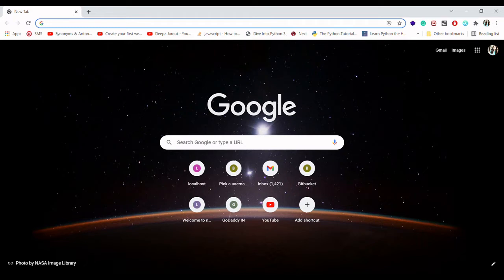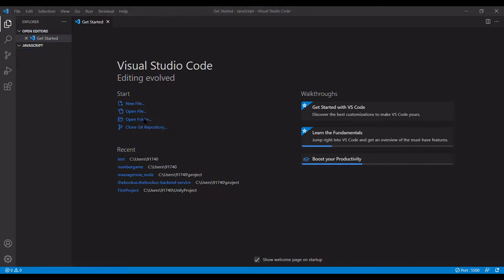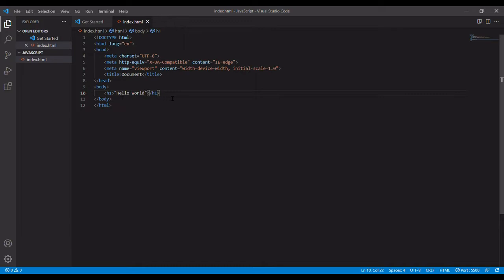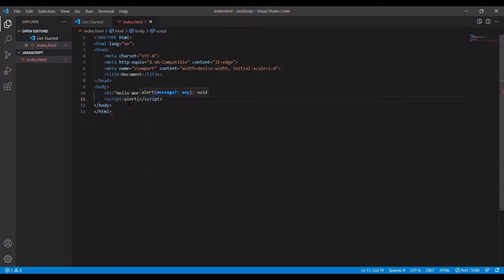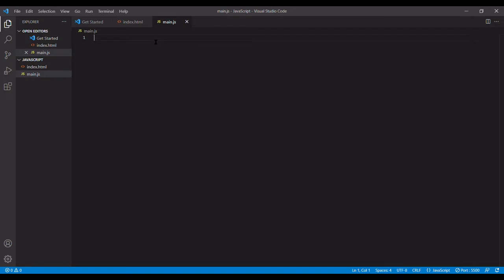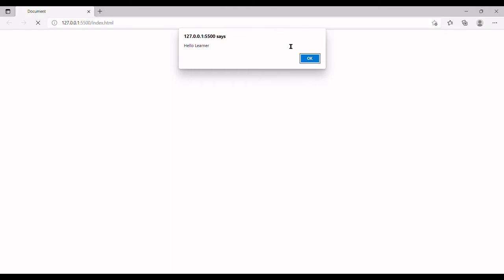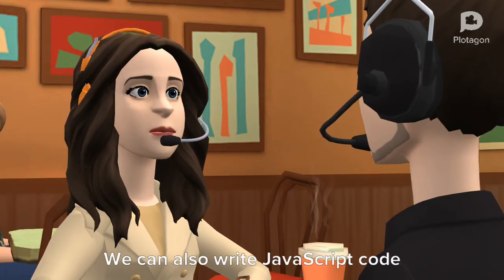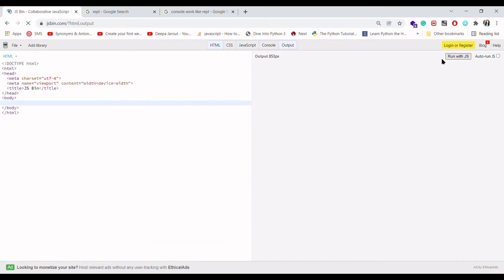What is the Best Free Code-Editor for JS?(Conversation With JavaScript Developer) By -Deepa Jarout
Conversation With JavaScript Developer ( Code Editor for JavaScript By Deepa Jarout)
JavaScript tutorial
JavaScript for beginners
Go from zero to hero with JavaScript
Which code editor to use for JavaScript?

Hello, I am Deepa Jarout, I am working as a JavaScript Full Stack Developer.

My Favourite JavaScript Books-

### JavaScript Series Content ###